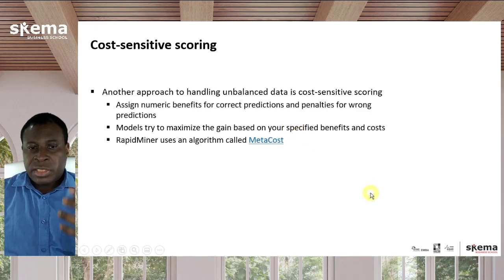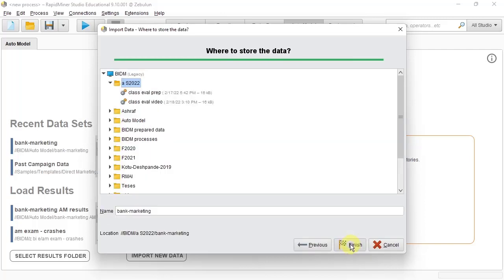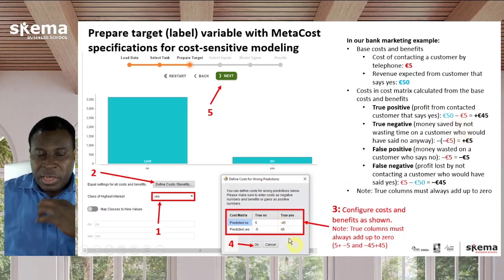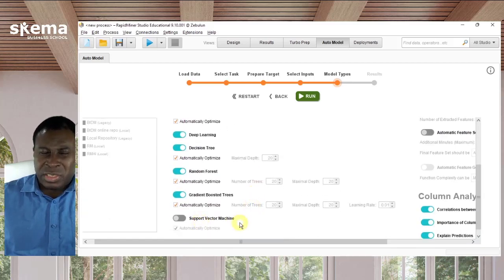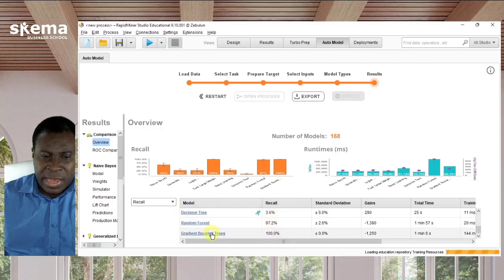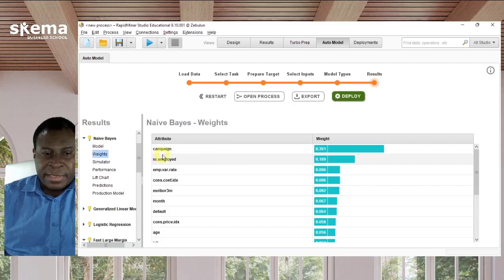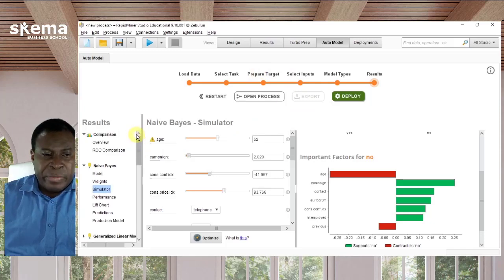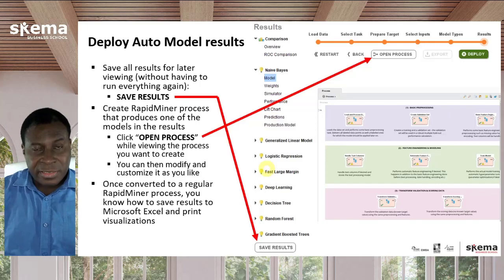Cost-Sensitive Scoring with RapidMiner Auto Model - Classification Evaluation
Cost-sensitive scoring is an advanced approach to evaluating classification models where model classification results can be meaningfully quantified as numeric costs, such as evaluated in euros. This video explains the concept and provides a detailed illustration of how it can be carried out using RapidMiner's Auto Model, an automated machine learning (Auto ML) platform. As such, it also serves as a thorough demonstration of applying RapidMiner Auto Model to guide business decision making.